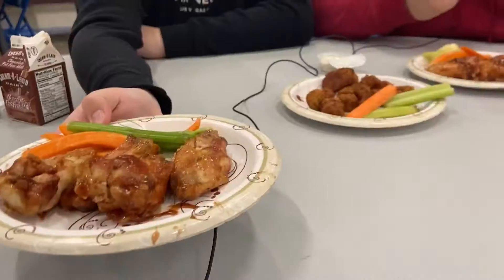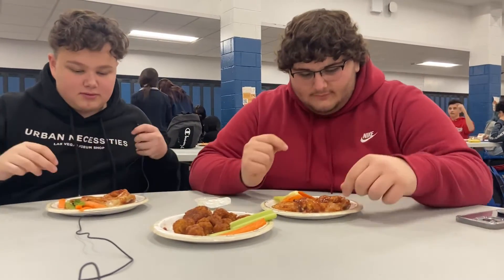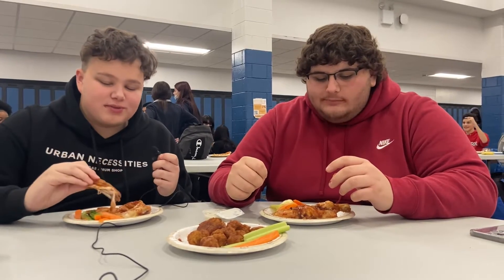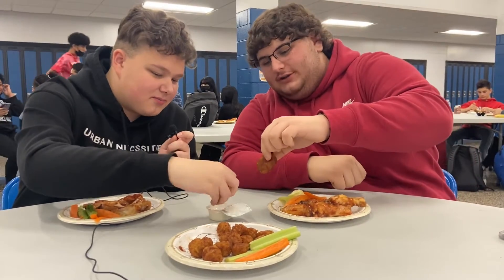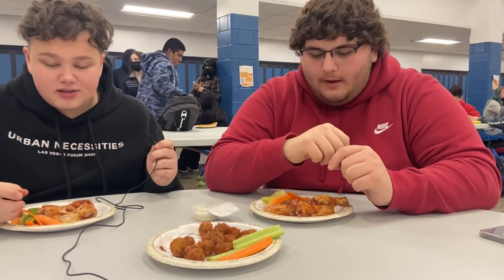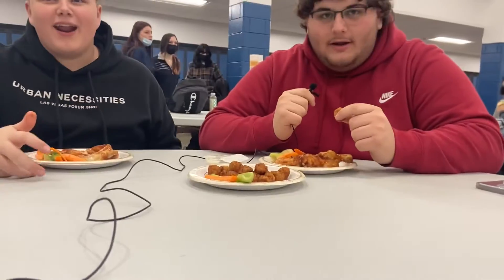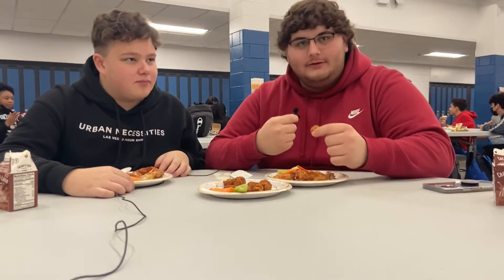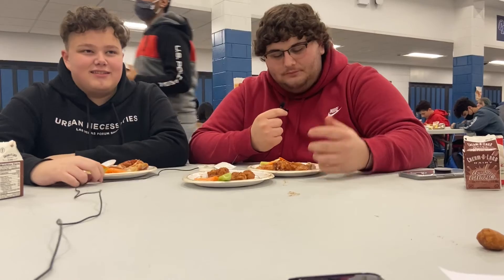Wing Shack Bone-in & Boneless Wings Review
Chef tony did a good job with this one